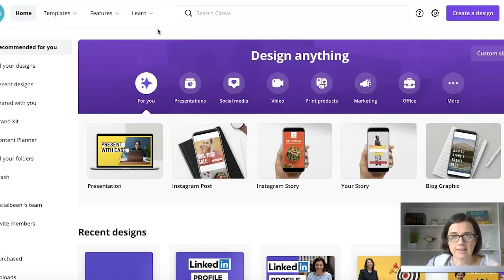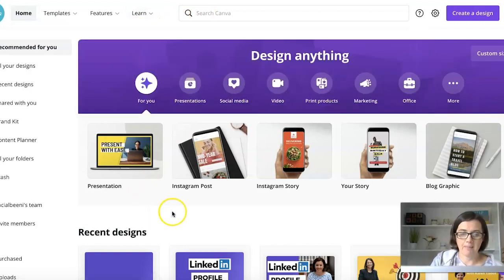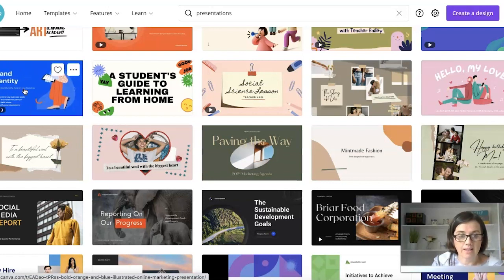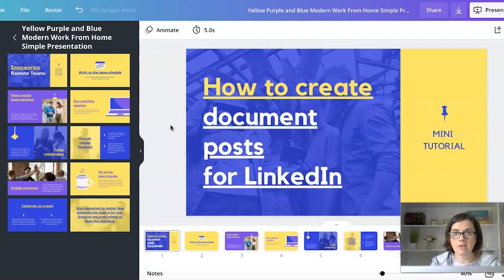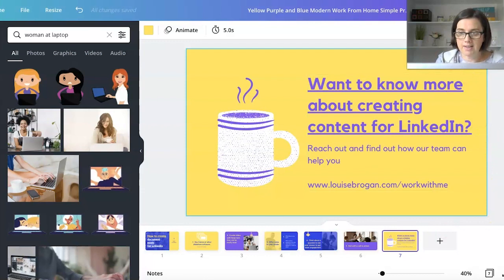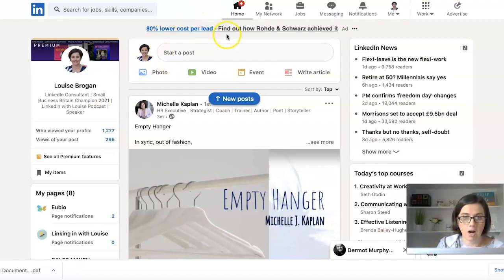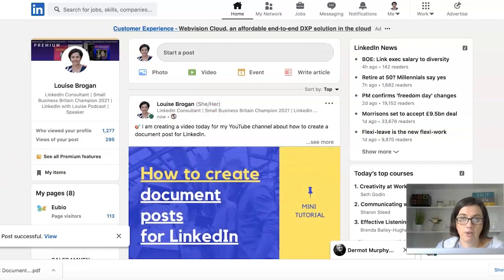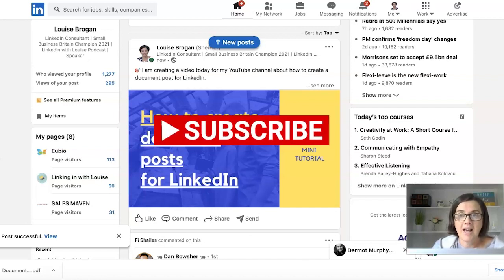How to create LinkedIn Document Posts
LinkedIn document or carousel posts are a fantastic way to catch your viewers attention - so here is an EASY way to create them.

This tutorial takes you step by step through how to use a Canva template, what content to put on your slides and how to upload this onto LinkedIn with a post that draws in your ideal clients and starts engagement with your network.

The reason document posts perform so well is down to a few simple reasons - people spend MORE time reading them, so increaseing your 'dwell time' AND as someone clicks through to the next screen to read the next page, the LinkedIn algorithm counts this as an engagement on your post!

So let's make sure you create a document post that is both interesting and eye-catching to your ideal client. 👀